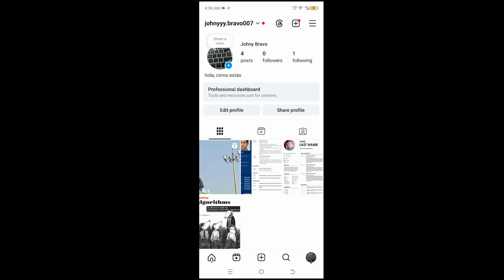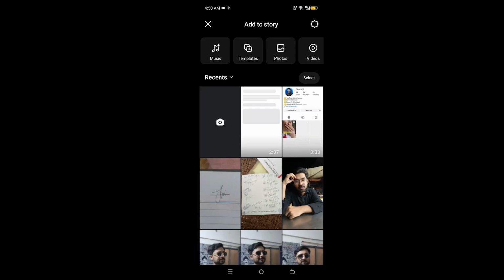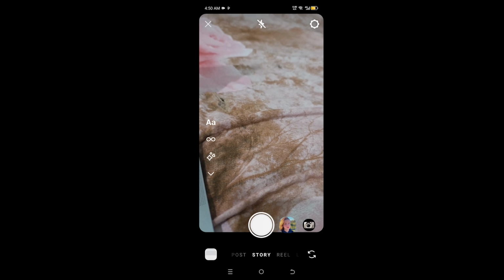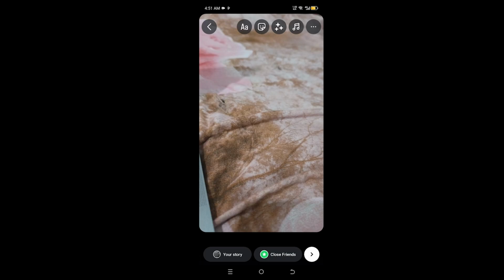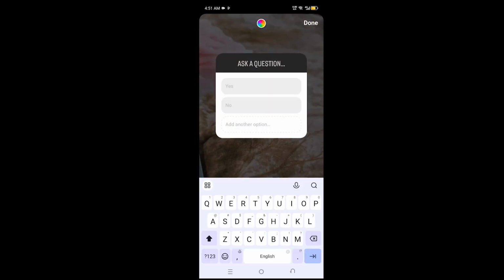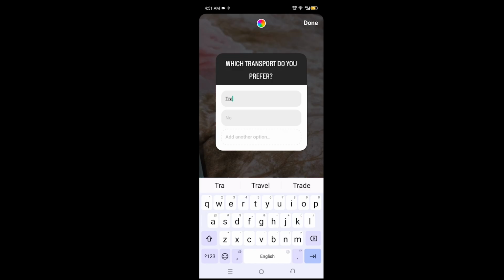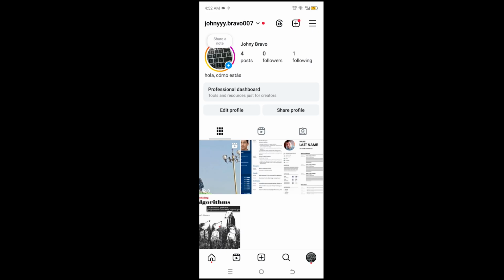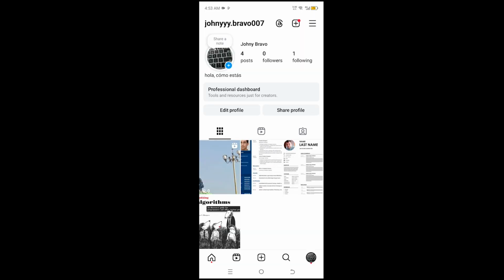How To Do Instagram Poll On Story (Easy Tutorial)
In this video, I will show you how to do Instagram poll on story. Watch as I walk you through creating an engaging Instagram story with an interactive poll. Learn everything from setting up your story to adding a poll that drives viewer interaction.

Learn how to effortlessly create interactive Instagram stories with polls. This step-by-step guide makes it simple to engage your audience, encouraging interaction to your profile. By watching this video you will find out exactly how to do Instagram poll on story with proven steps.

This Instagram tutorial is perfect for anyone looking to enhance their Instagram presence. If you've ever wondered how to add poll to Instagram story, this video tutorial offers a clear, concise demonstration with step-by-step guidance.

I also cover practical insights on how to put poll on Instagram story and effective methods for how to add poll on Instagram story so that it is customized to your preference.

Chapters:
0:00 – Introduction
0:20 – Creating a New Story
0:31 – Capturing Your Image
0:48 – Accessing the Poll Feature
1:03 – Setting Up Your Poll Question
1:27 – Sharing Your Story
1:47 – Conclusion

By watching this Instagram tutorial, you'll discover practical tips on how to add poll on Insta story to engage your audience and boost your story interactions. For viewers who want to learn the process of creating interactive content in Instagram, this video is a must-watch.

Learning how to do Instagram poll on story can transform your Instagram engagement and help you connect better with your followers.

I hope you've enjoyed this Instagram tutorial on how to do Instagram poll on story!